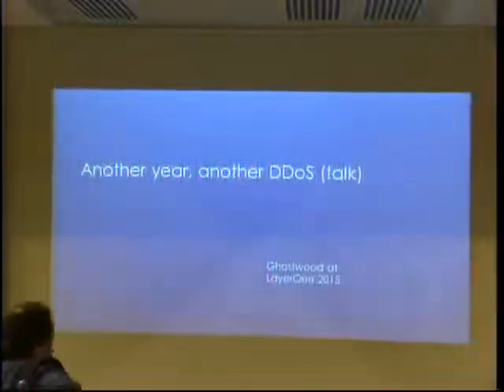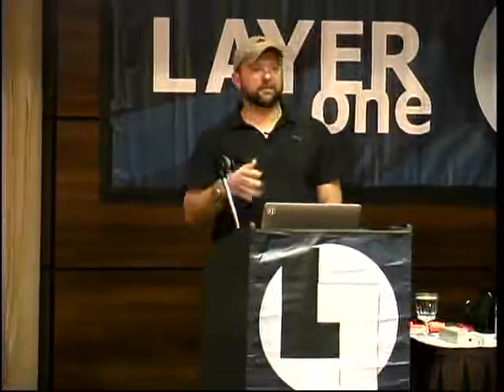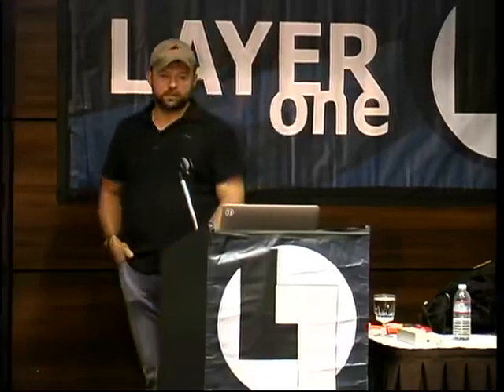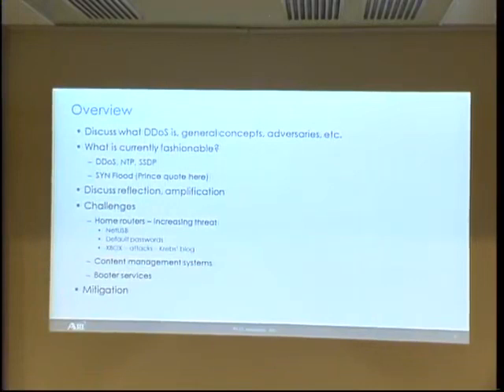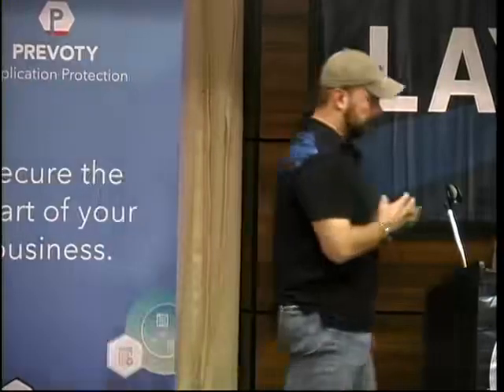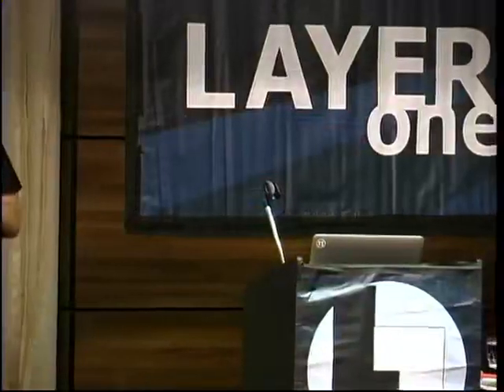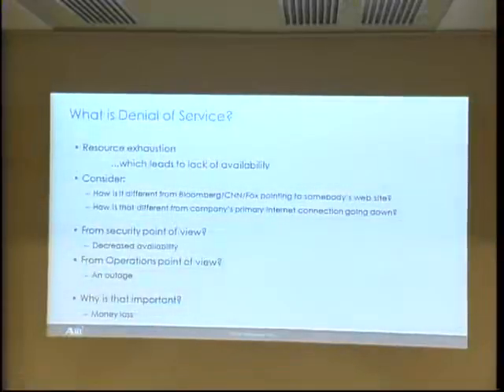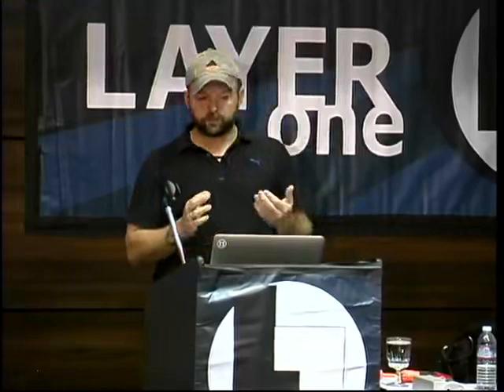Ghostwood Another Year Another DDoS